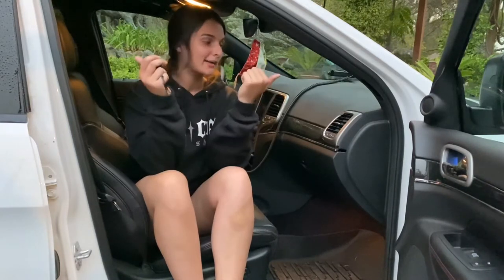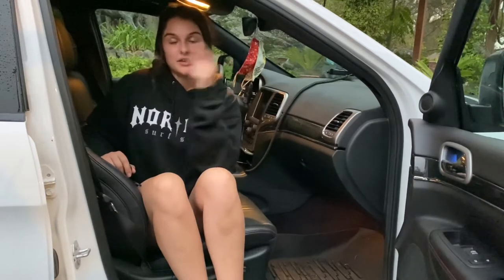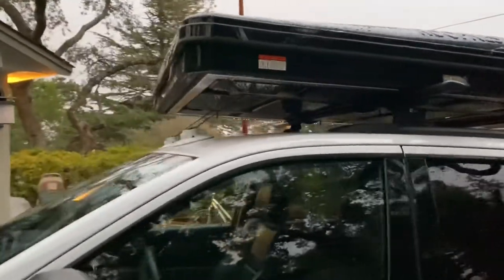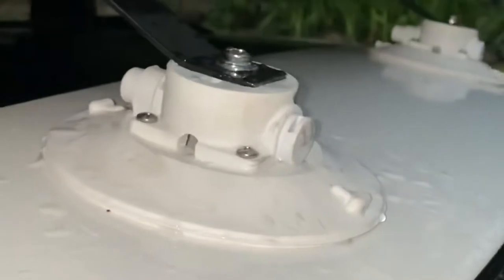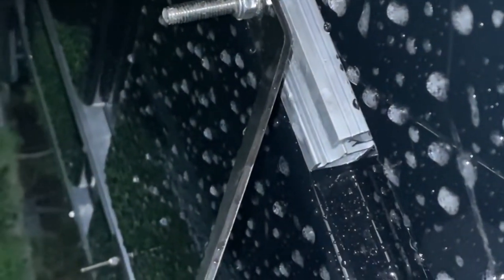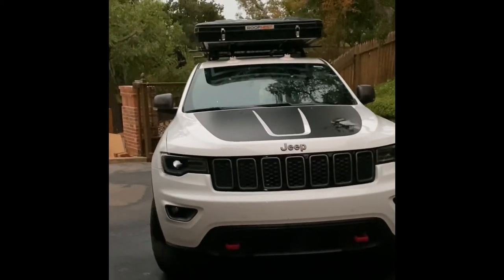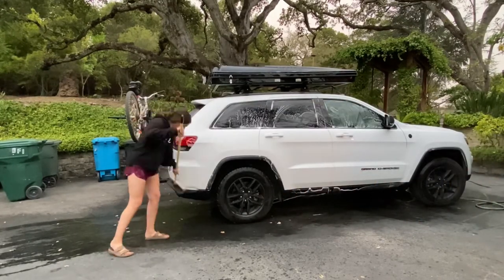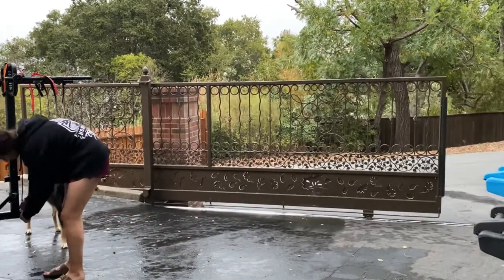2020 Roofnest Sparrow on a 2018 Jeep Grand Cherokee - HUGE Overhang Problem Solved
What’s up people who do things.  I’m uploading this video to show you how the 2018 Jeep Grand Cherokee looks with a Roofnest Sparrow rooftop tent AND how the front overhang issue can be solved!  The way the Jeep WK2 tailgate opens, makes it so you have to mount the Roofnest far forward on the rack.  Jeep has no way of reprogramming the tailgate to open lower… that would have been nice. Cough cough.  At speeds over 60mph, there was MAJOR floppage. It was concerning and annoying.

Fast forward to 2:00 to skip my blabbering if you wish :)

These are the products I used to make the front support:

Steel bars

(Search around online for a retailer with supply in stock and fast shipping.  I found mine on boatoutfitters.com)

Additional mounting hardware: Roofnest support team

1/4in screws and washers from Home Depot.  Make sure to get the right threading.

Additional tools used:
Vice, hammer, spray paint, the will to live.

Love, peace, happiness, Kass out.